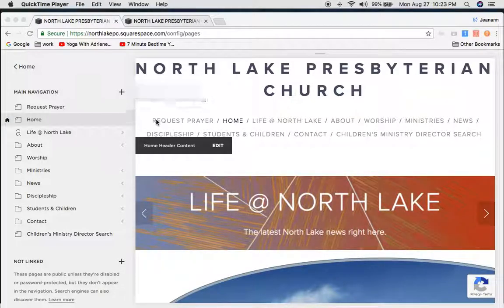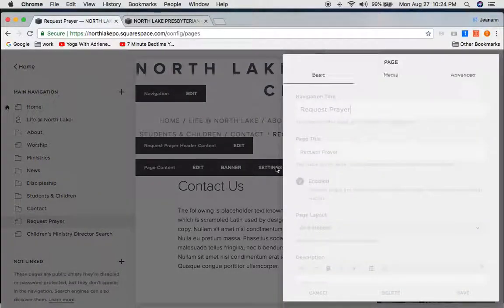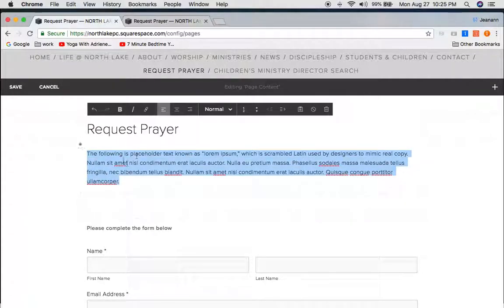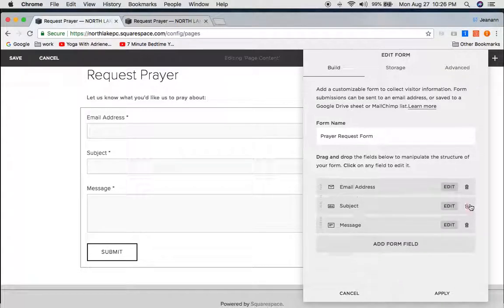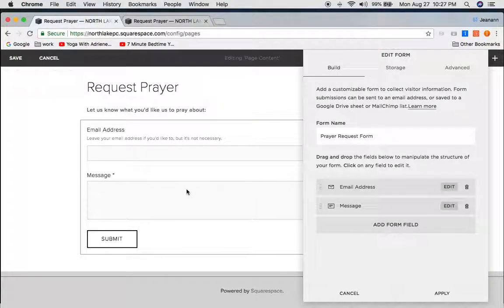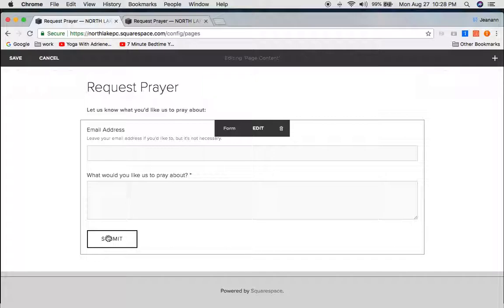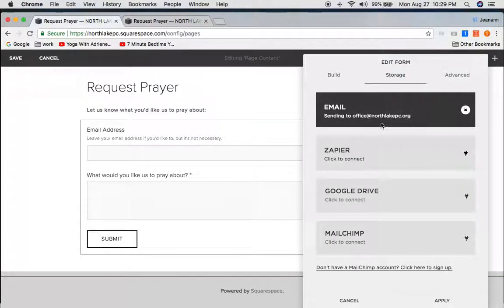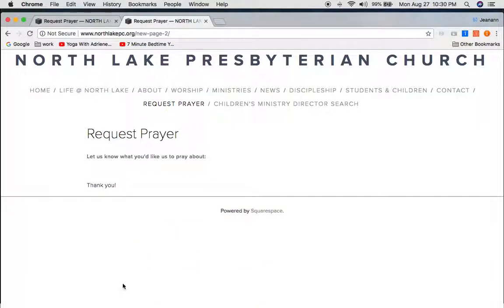4 Prayer Request Page and Form Part 2